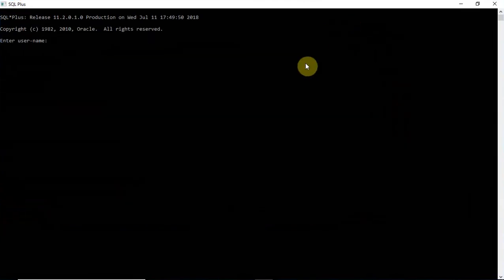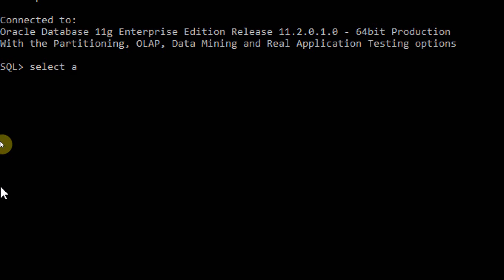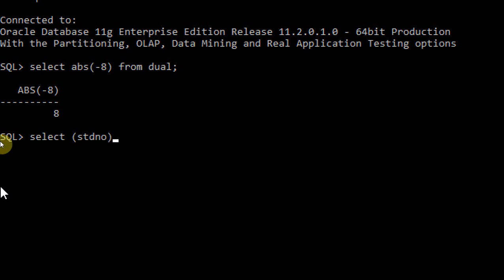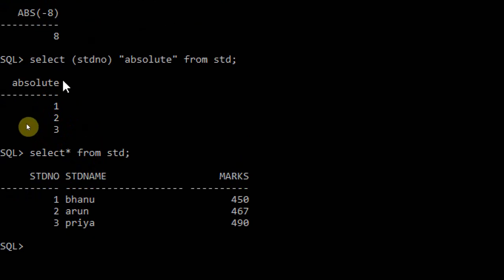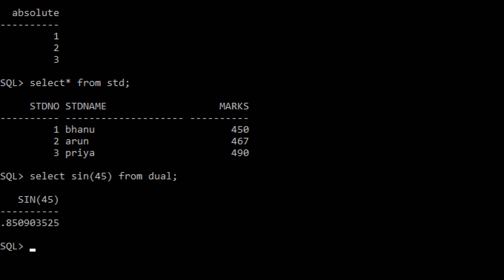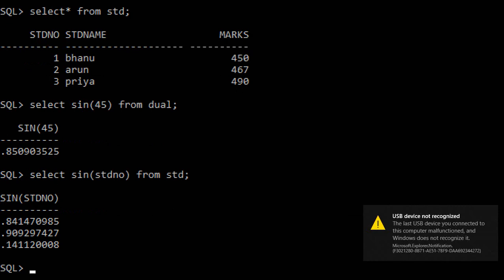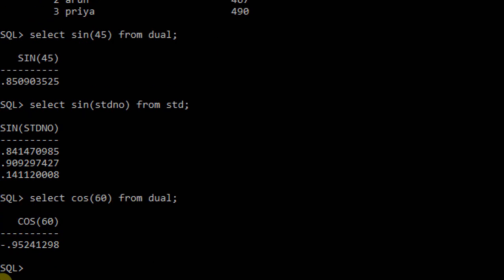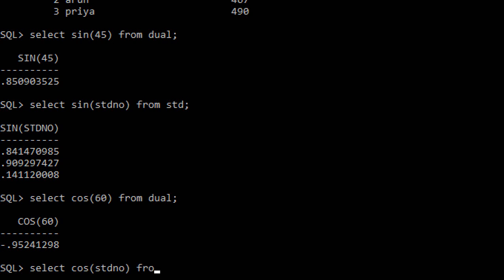abs, sin & cos | sql functions | oracle database 11g version 2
executed in oracle database 11g version 2